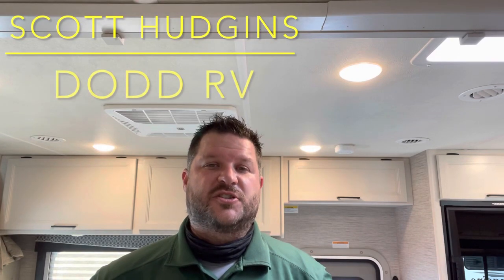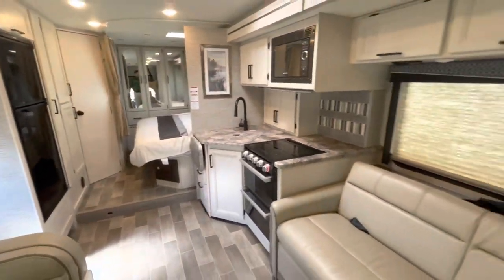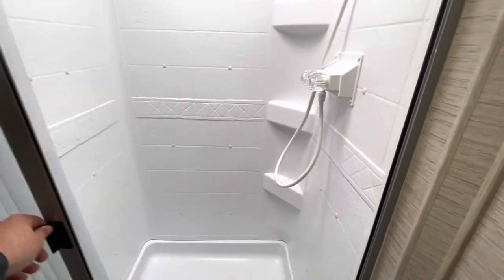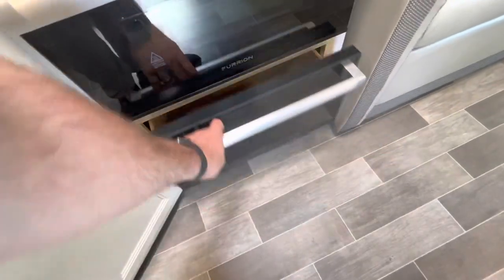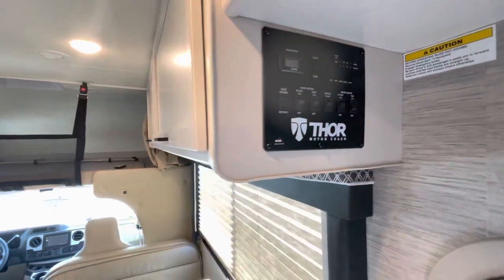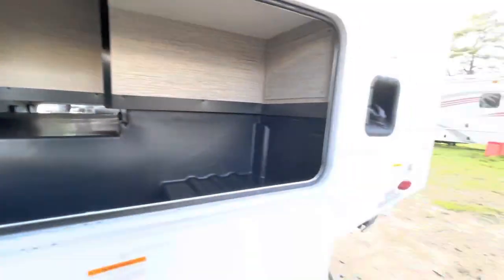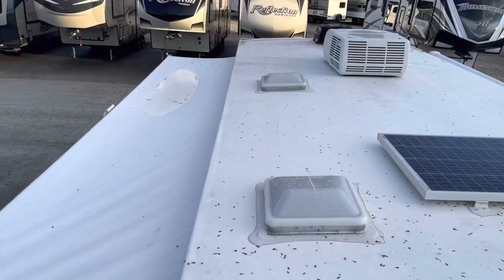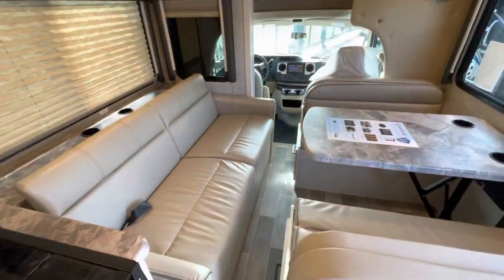New 2021 THOR CHATEAU 27R Class C Gas Motorhome Ford King Size Bed Solar Dodd RV Show Tour generator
New 2021 THOR CHATEAU 27R Class C Gas Motorhome Ford King Size Bed Dodd RV Show Tour Solar generator

Scott Hudgins
Yorktown, Va.

7.3L Triton V8
350HP
468lb ft. torque
29' overall length w/o ladder
11' height w/ a/c
99" width w/o mirrors
84" interior height
20' power awning
55 gal fuel tank
40lbs LP
40 gal fresh water
34 gal waste water
37 gal gray water
6 gal water heater
30K BTU Furnace
8000lbs hitch rating
sleeps 7
seat belts 6
Solar
King Bed